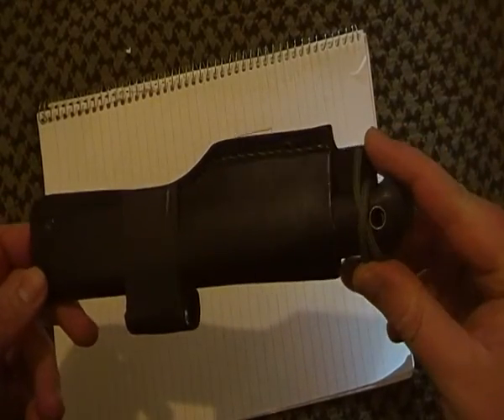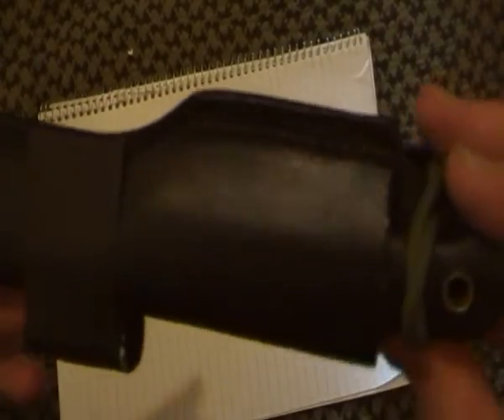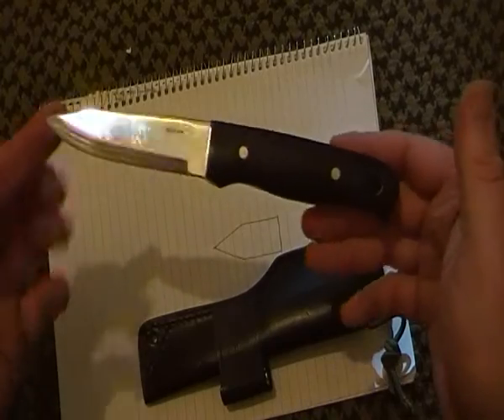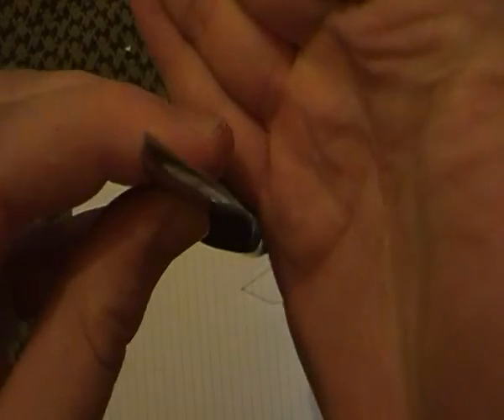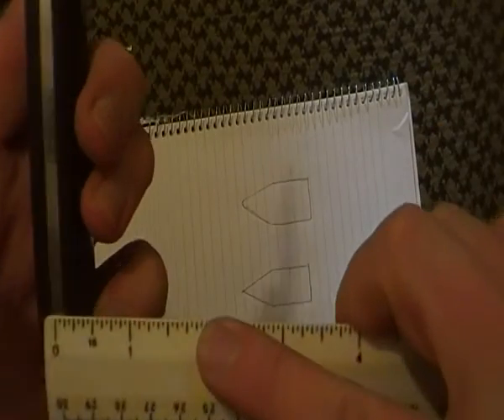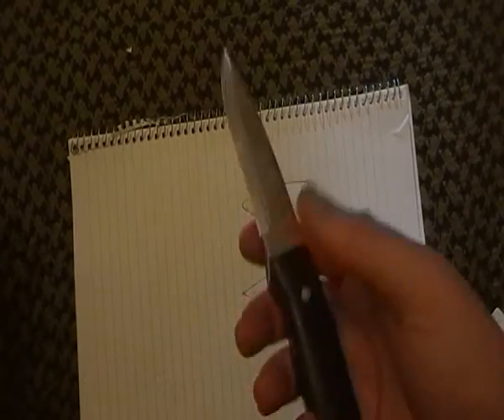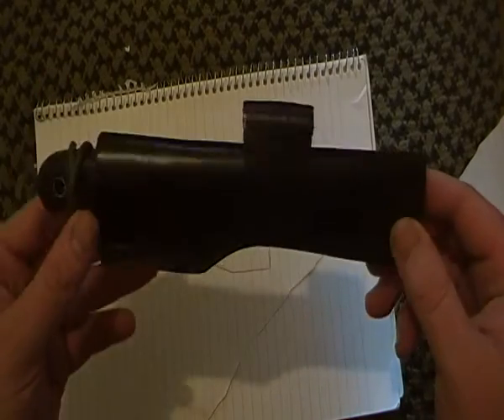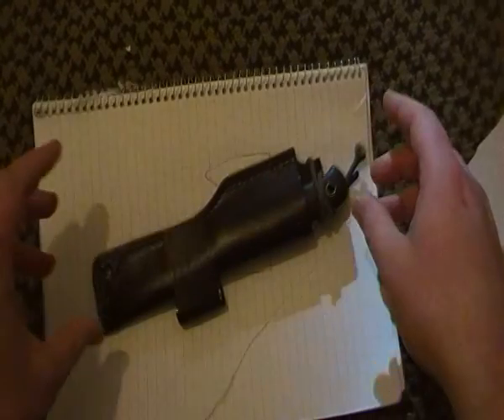Boker plus Bushcraft knife after 3 years use.